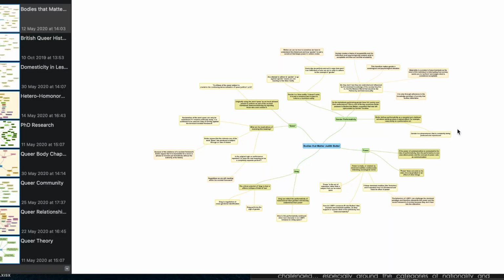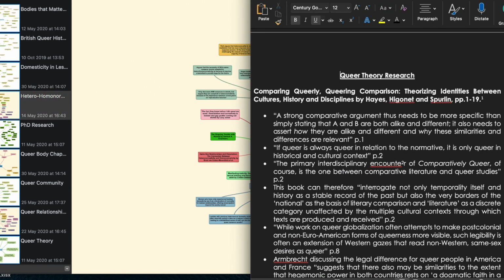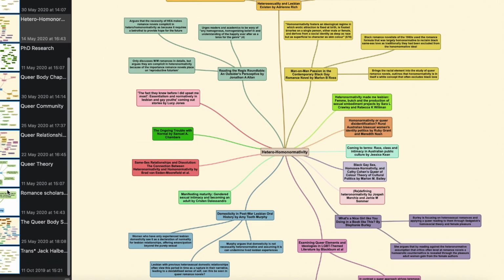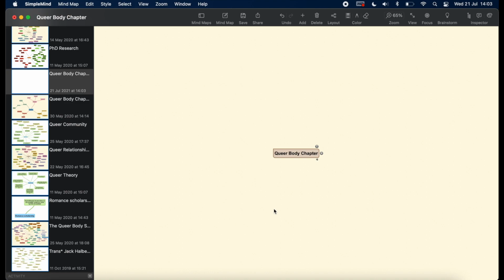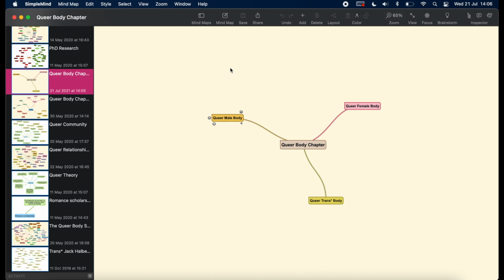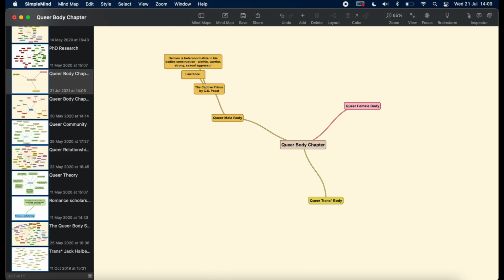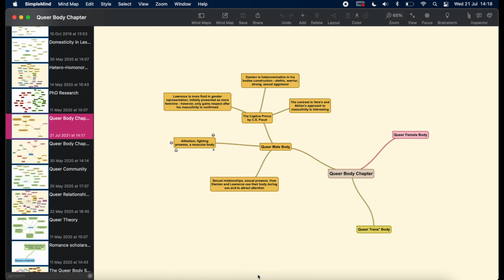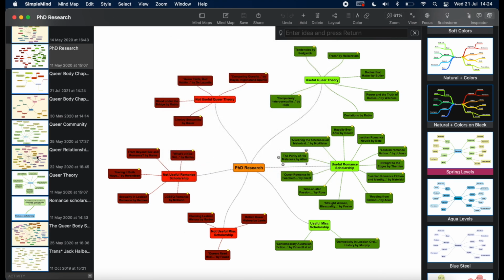How I Use MindMaps as a PhD Student | Organising my Research Notes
Hey wonderful humans,

Today I'm talking you through how I use MindMaps in my PhD research to organise my chapters, collect criticism on a topic or for individual texts!

My name's Lucy and I'm a humanities student focusing on queer romance novels of 21st century, so obviously this won't be the same as science people. Also everything I say is my own opinion!

This video was developed in collaboration with my role in the University of Birmingham Student Team. You can find out more about the Student Team